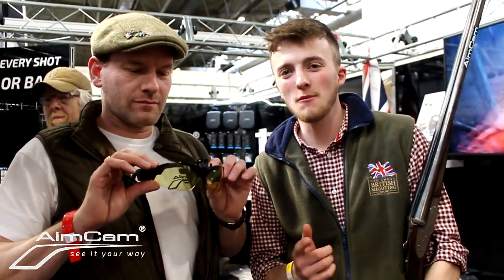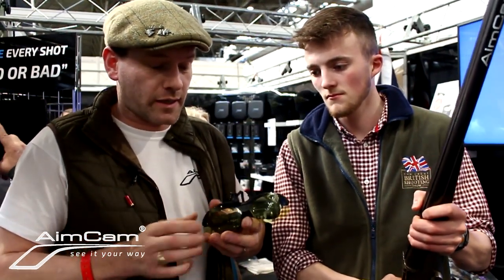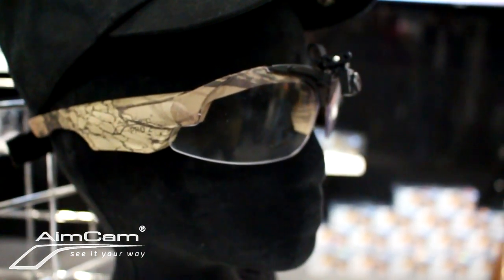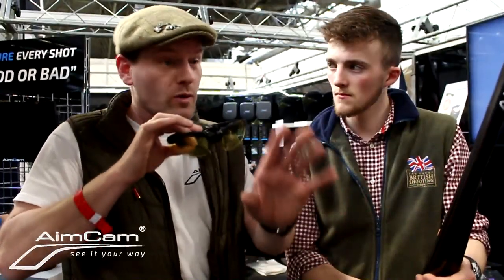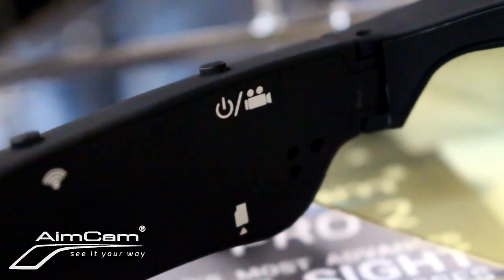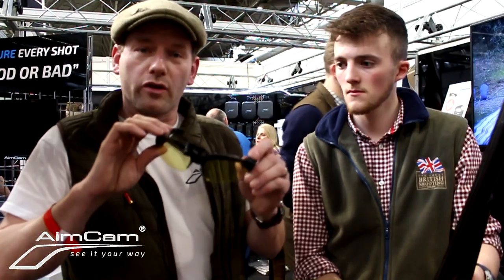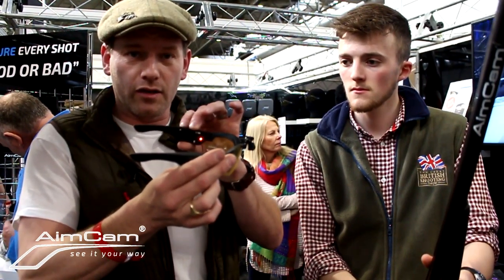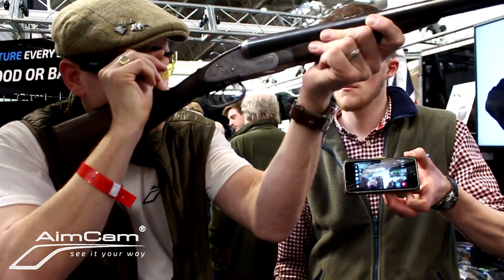AimCam at the British Shooting Show 2019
SEE IT OUR WAY
AimCam is the accumulation from years of research and development by dedicated shooting enthusiasts and professionals from around the world, which has finally developed into the best way to capture video footage of your true line of sight when participating in Aiming sports and other activities.

AimCam is not only a stylish pair of safety and sunglasses it also integrates our patented camera system. The AimCam camera system is fully adjustable to capture your line of sight, however, it can also be easily set-up to function as an everyday video camera to capture your POV for all activities, such as skiing, hiking or just a day out with friends or family. That’s why our catchphrase is “See It Your Way”!

Existing products utilize a fixed centrally or side located camera which strives to record what the user is seeing with the use of both eyes. These, however, do not record an accurate representation of what the user sees when aiming down the barrel of a shotgun, shaft of an arrow or any other activity requiring precision. This is because a dominant eye is being used whilst aiming. The development of a product which allows consumers to document their experiences from a realistic ‘First- Person’ perspective, as well as act as a training aid, would result in a holistic solution for the documentation of activities such as shooting and archery and allow spectators the opportunity to see what the sportsman and sportswomen is seeing/doing for the first time thus increasing uptake and audience participation in our sports.

The AimCam team are all sportsmen, so naturally, we took great care to make sure that our products are perfectly suited to the needs of everyone who shares our passion for Aiming sports.  We carried out extensive market research to gather feedback from potential customers from around the world and the final product and specification incorporates many of the features which you, our customers, asked us for, be it shaving ounces off the frame to make it even lighter or allowing for interchangeable lenses or even no lenses at all!

What’s more, we are still listening to our customers, so if you have feedback on how you’d like to be able to use your AimCam we will be delighted to hear from you!